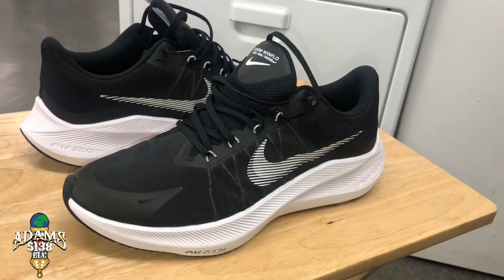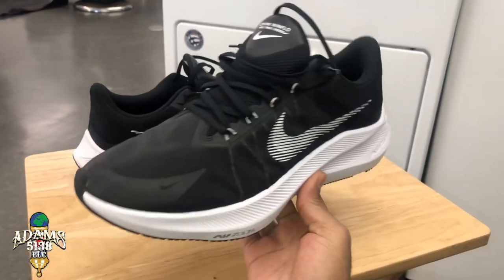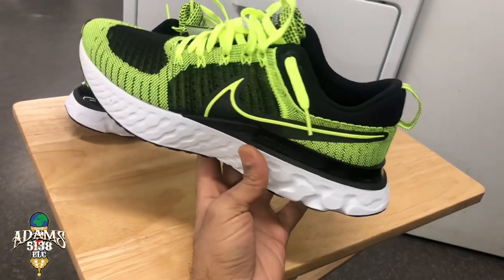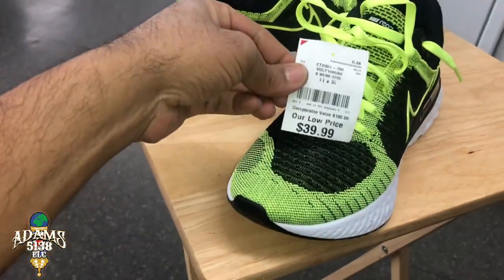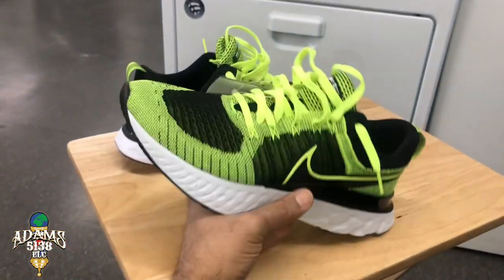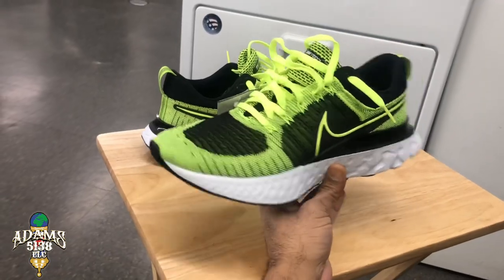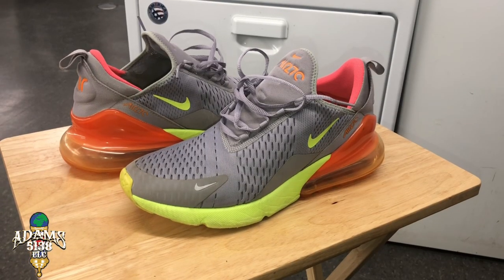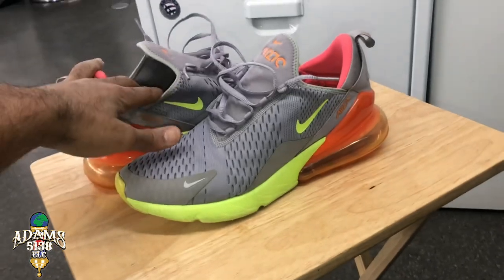SNEAKER VIBES BEHIND THE BARBER CHAIR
In this video I show what shoes I wear for comfort and cost efficiency behind the barber chair. Enjoy‼️